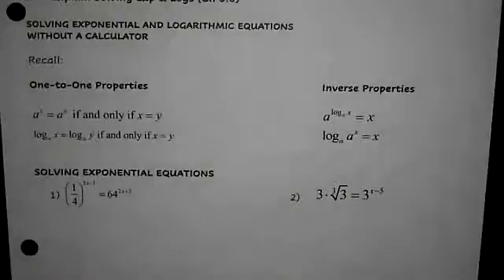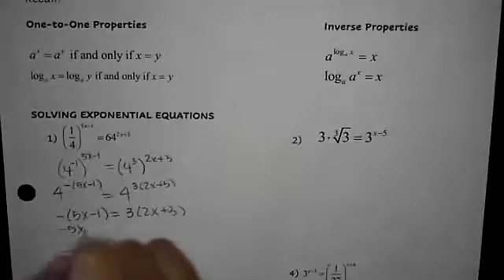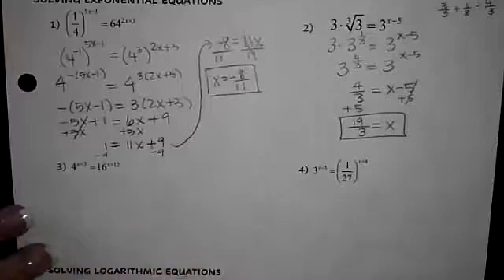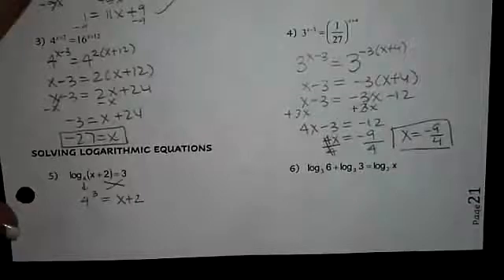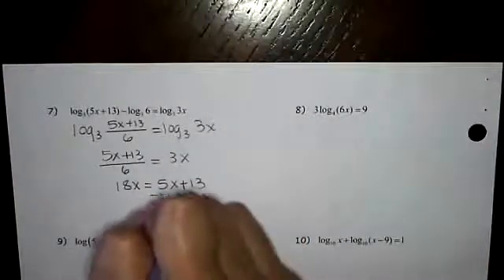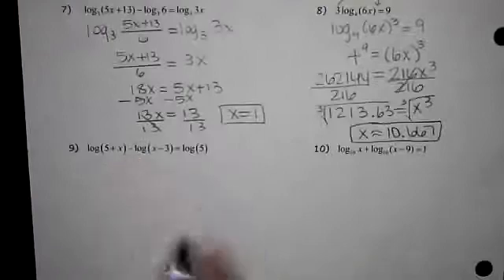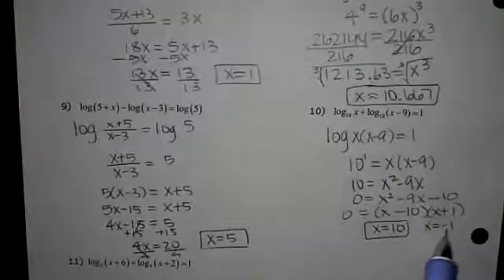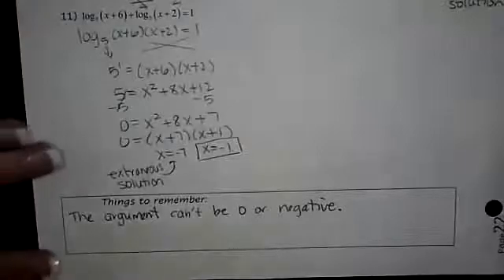Solving Exponentials and Logs: Pre-Calculus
In this video I will show you how to solve exponential equations and logs. Please share my channel with you friends. This is current curriculum taught here in the state of Texas in one of the top districts. I post these videos for my students. Thanks!

Mrs. B